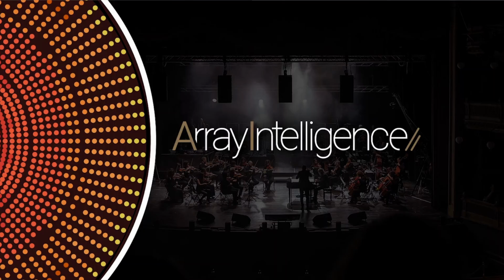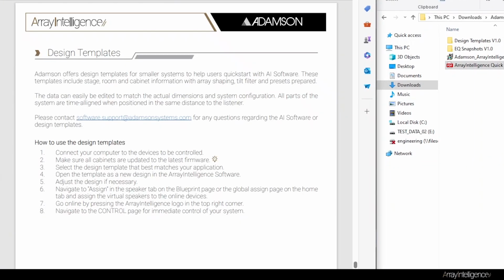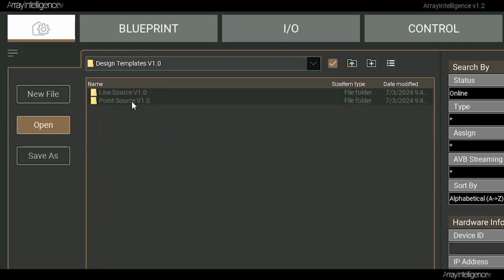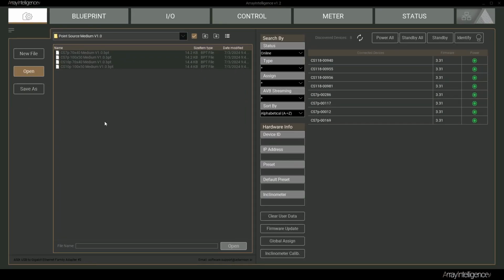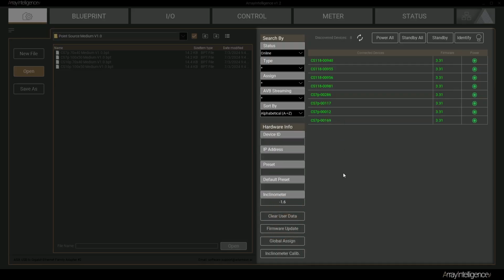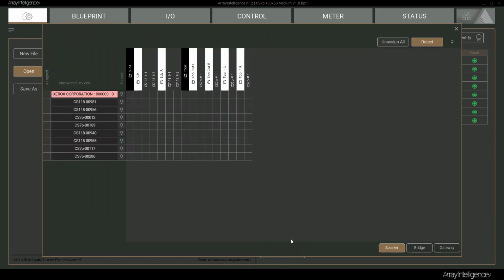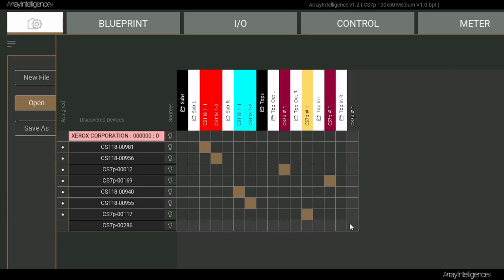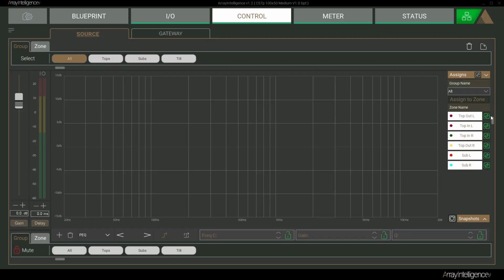ArrayIntelligence | Episode 5 | Quick Design Templates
Welcome to Episode 5 of our ArrayIntelligence Training Series.

In this episode, we cover how to load and use design templates packaged with the ArrayIntelligence software. Learn about identifying essential files in the installation folder, selecting and adjusting templates for both Line Source and Point Source systems, and connecting your computer to control the devices. This video also guides users through ensuring all cabinets are updated, assigning devices in the software, and navigating the Control page to manage loudspeaker groups and system settings for optimal performance.